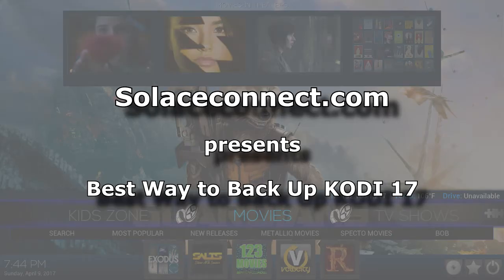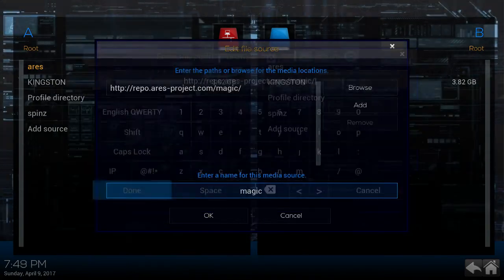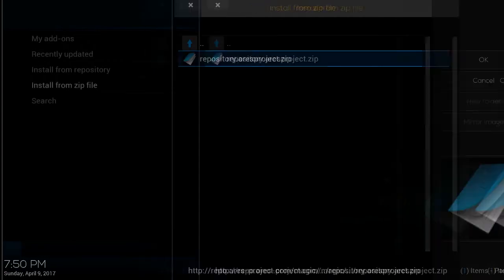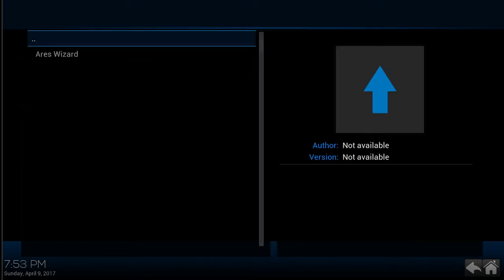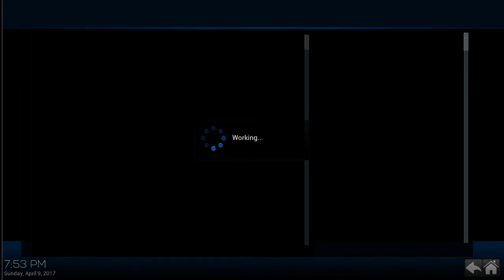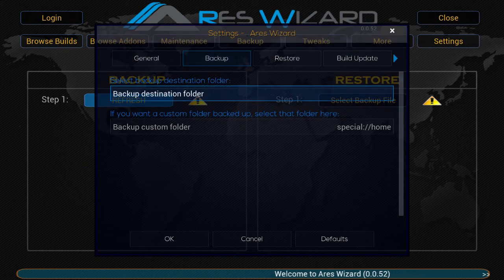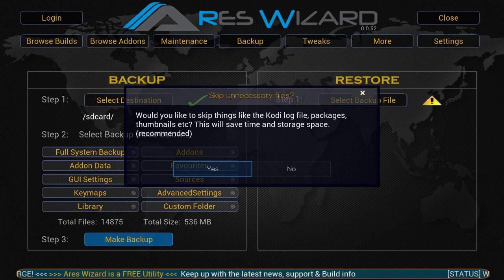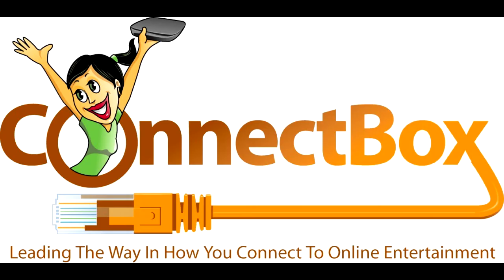Backing Up Kodi 17 with Ares Wizard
Great video on the best way to backup your KODI 17 Build or install to ensure that all of your settings, repositories, and other configurations can be easily restored in the event that your KODI 17 install is corrupted.